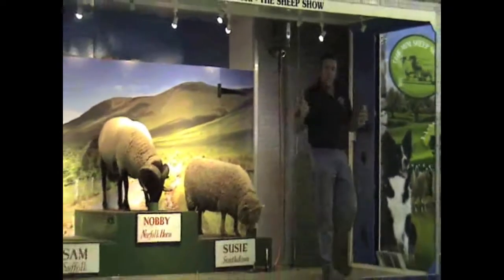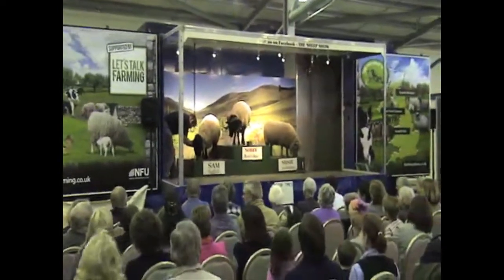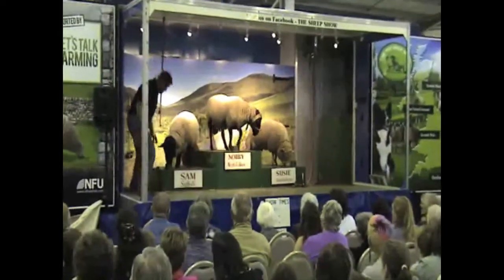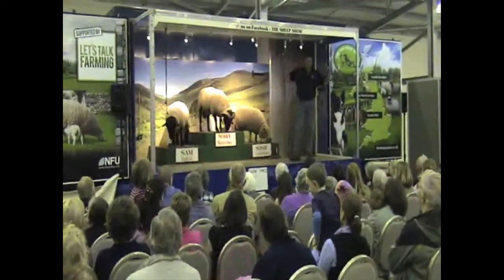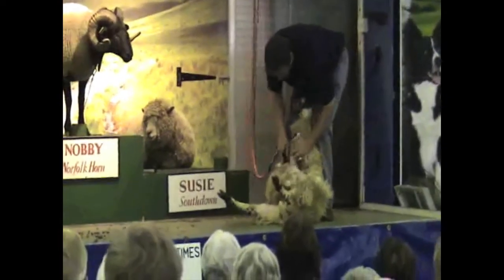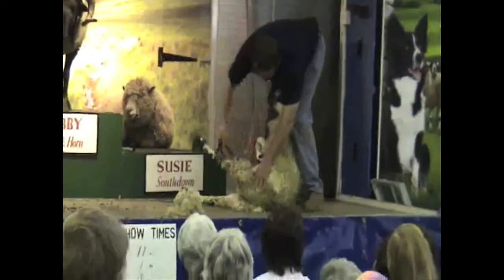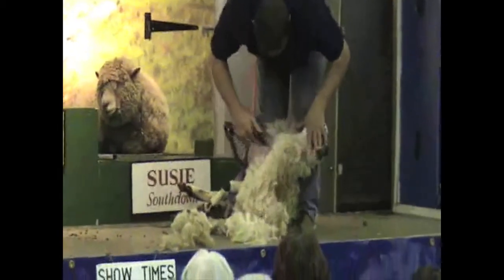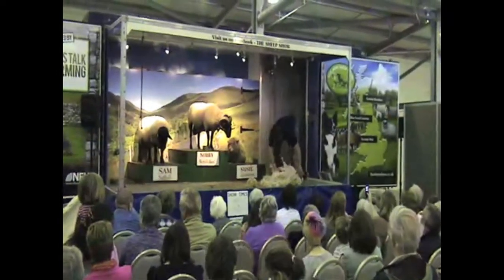British Wool Weekend 2011 - Photos & Video